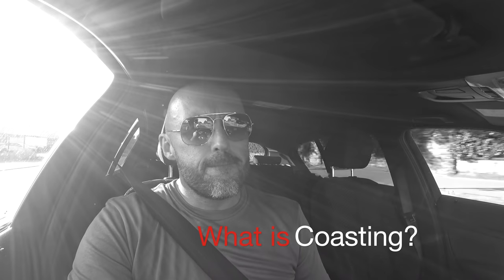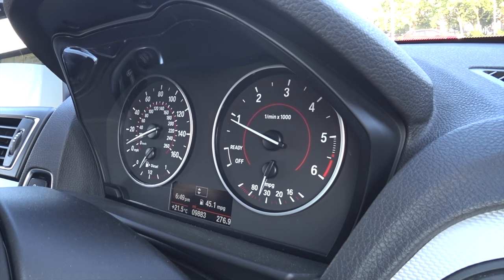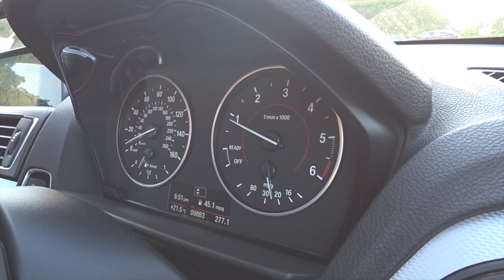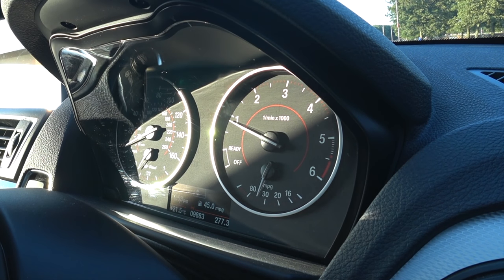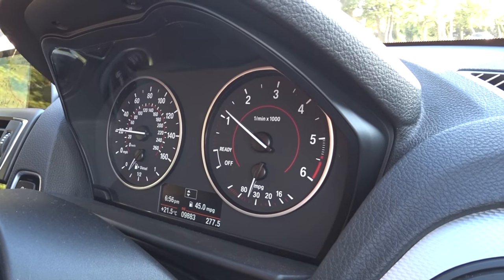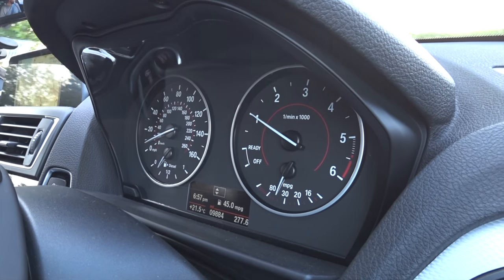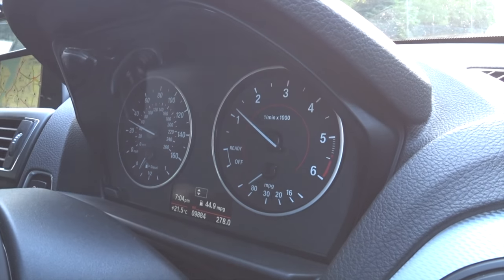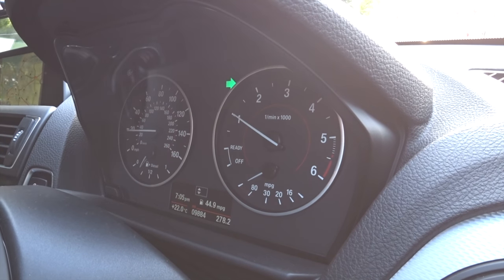What is Coasting? Part 1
What is Coasting? and how do you stop yourself doing it? This is the first part of 2 videos explaining this subject.